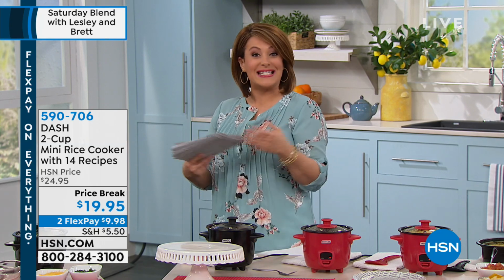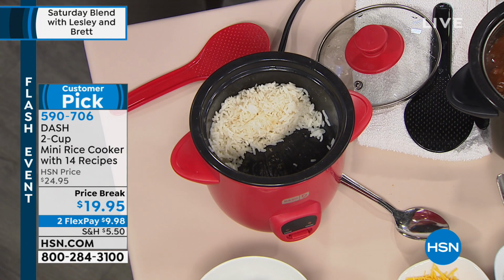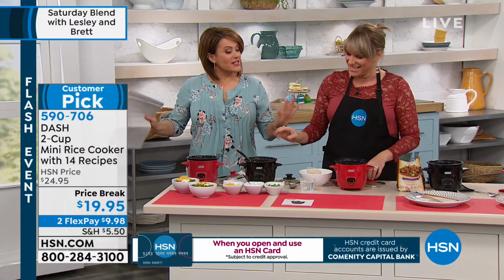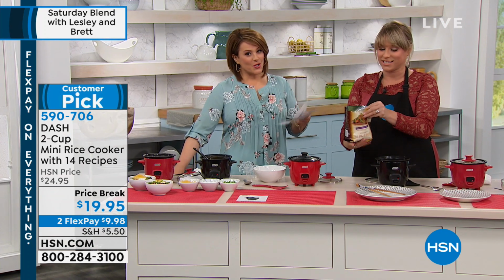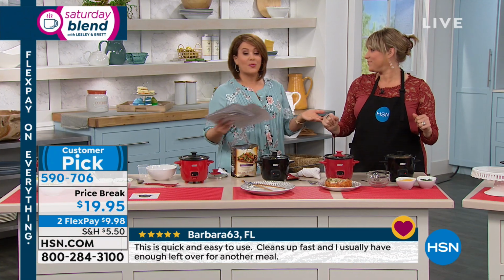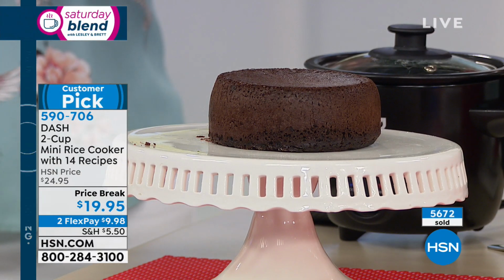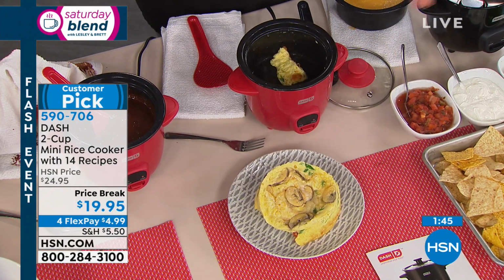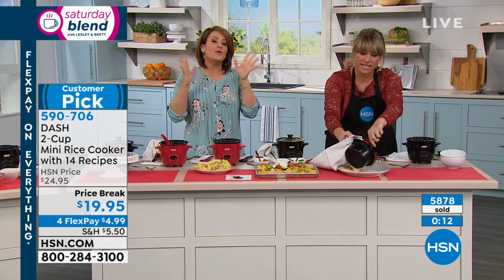DASH 2Cup Mini Rice Cooker with 14 Recipes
Making rice can be a sticky situation. Sometimes it's overcooked, other times it's undercooked. Ditch the guesswork and find excellent grains with the help of this rice cooker. Just add your ingredients and press a button. It switches off automatically when your rice finishes cooking. It's also great for chili, mac and cheese and more. Try some of the included recipes to get cooking.

    Mini rice cooker
    Removable nonstick cooking pot
    Glass lid
    Measuring scoop
    Mixing paddle/spoon
    Use and care manual with recipes